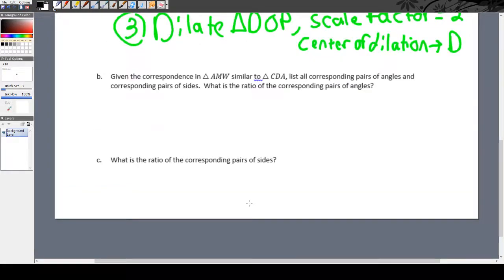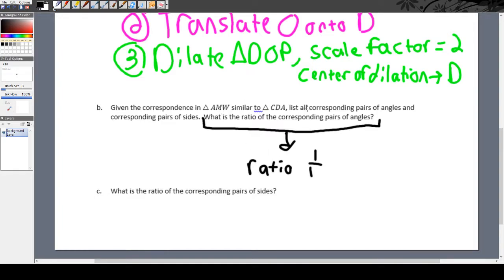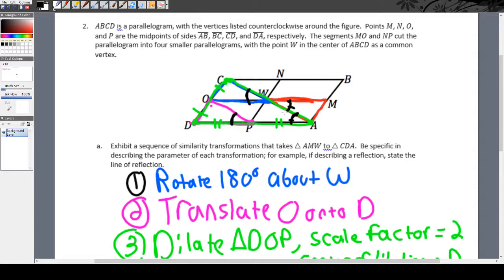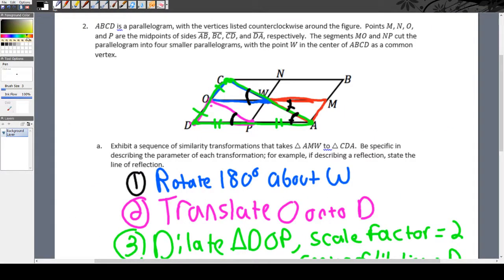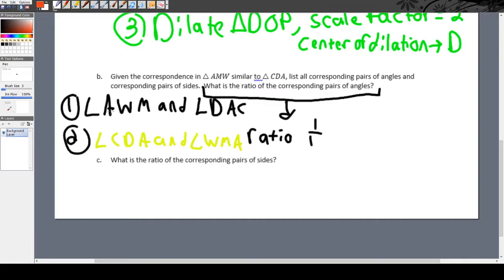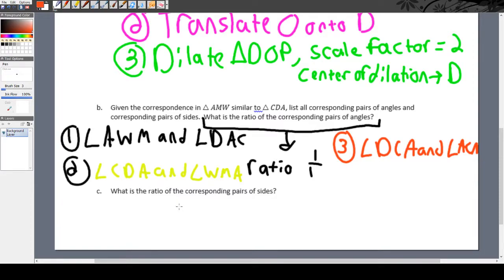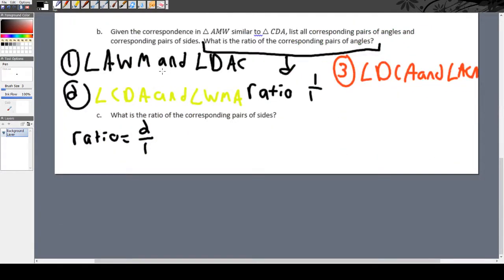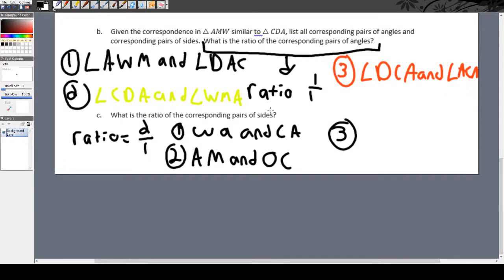StudyGuide Question 2 Part b and c